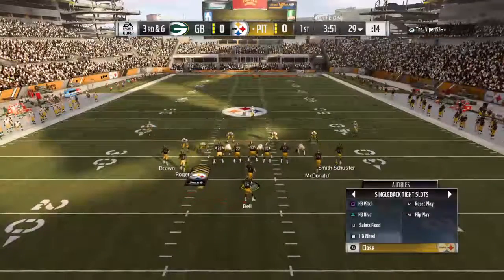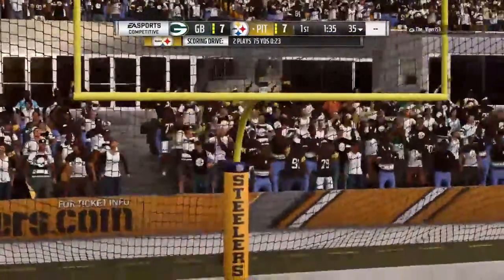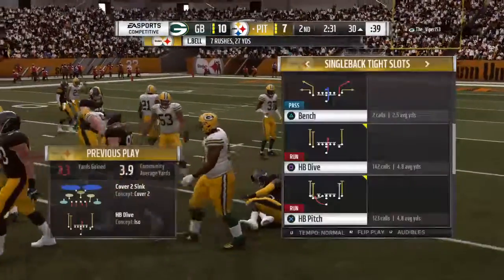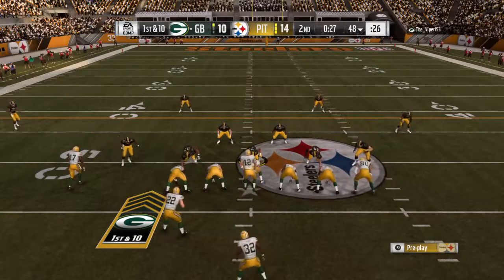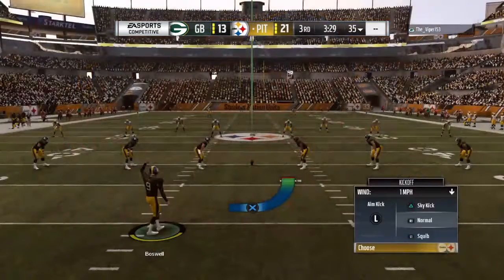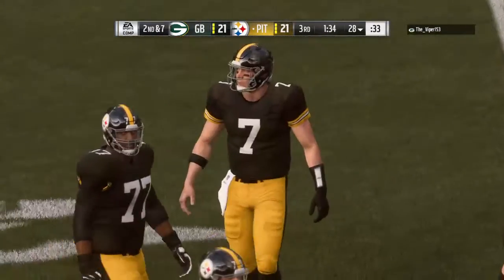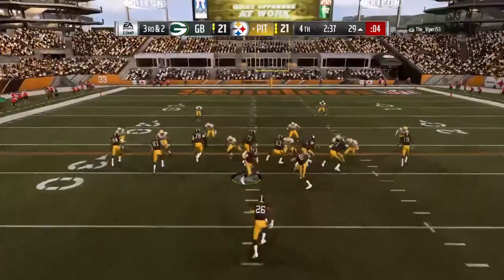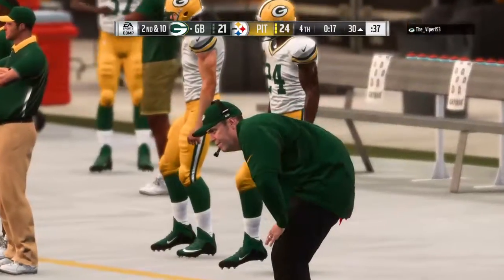Madden 2019 Ranked! Game 16